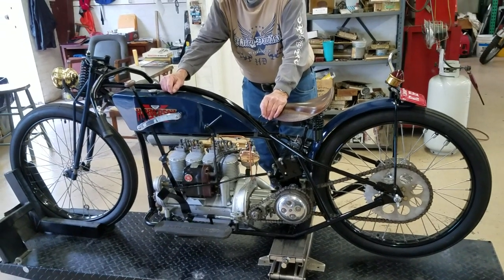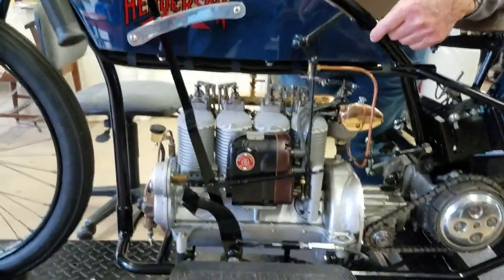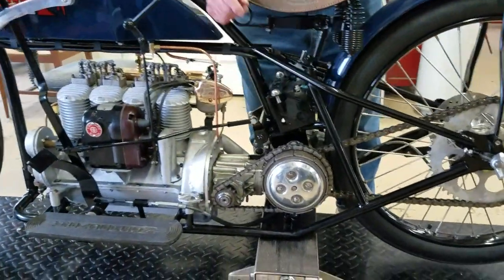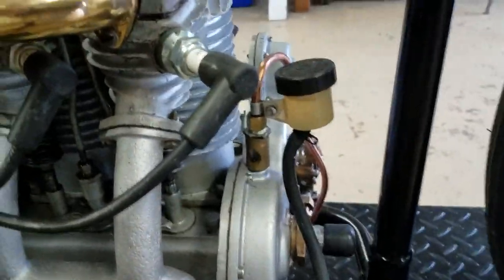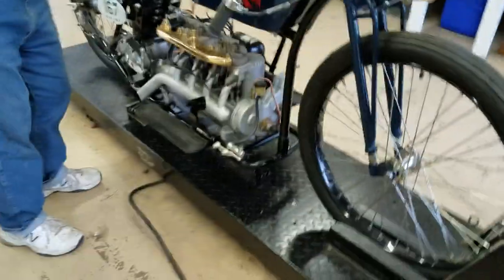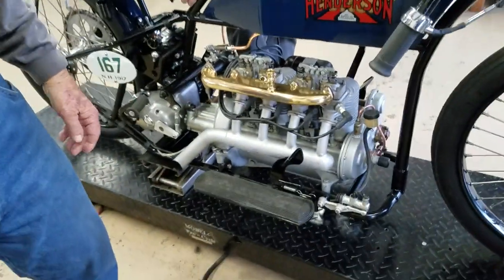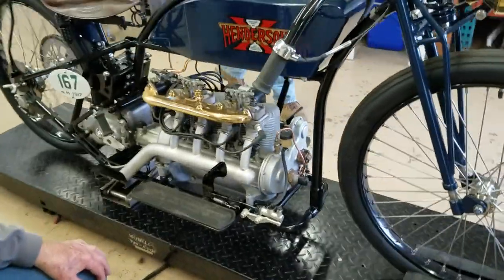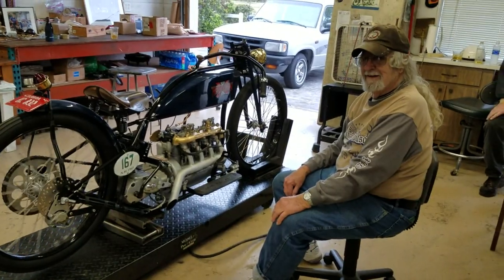1917 Henderson antique motorcycle boardtrack racer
A creation by Larry Wood and Billy Lane of a modern Boardtrack racer powered by a 1917 Henderson four cylinder and British gearbox & clutch.